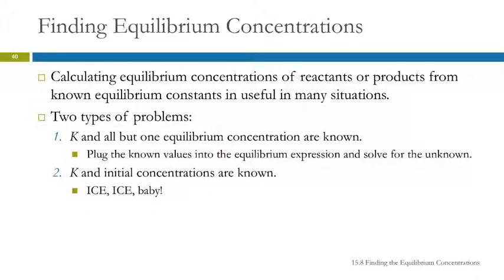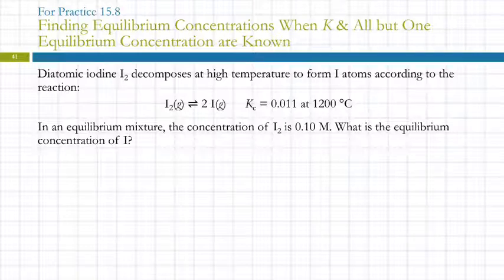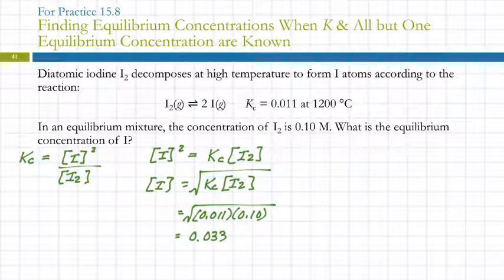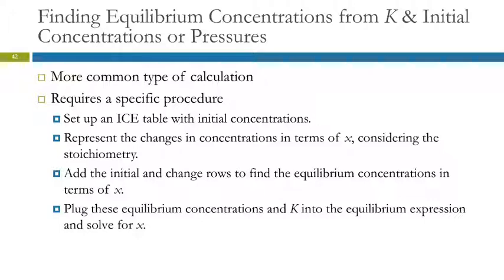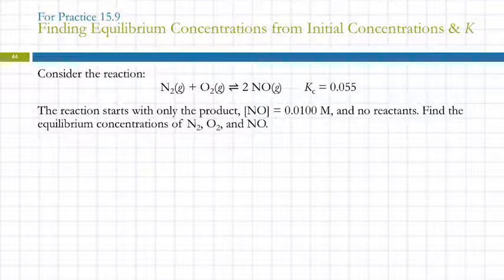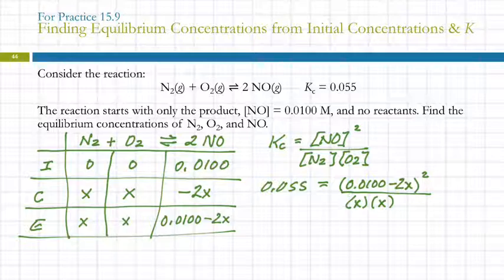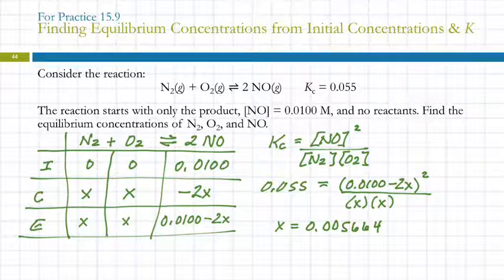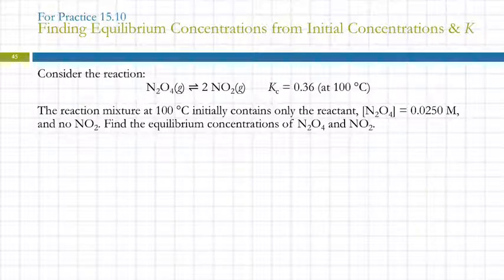15.8 Finding the Equilibrium Concentrations